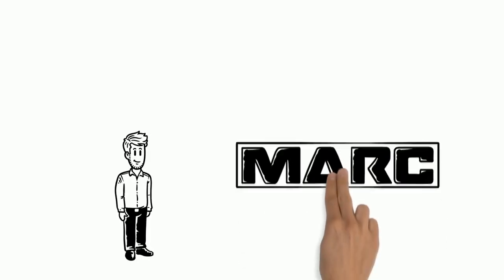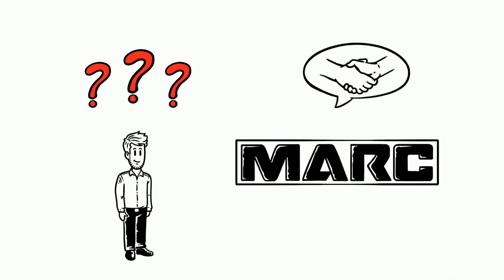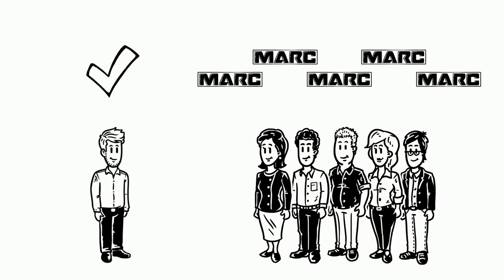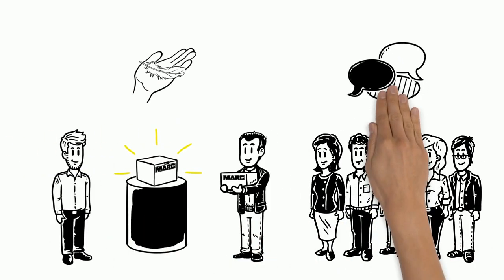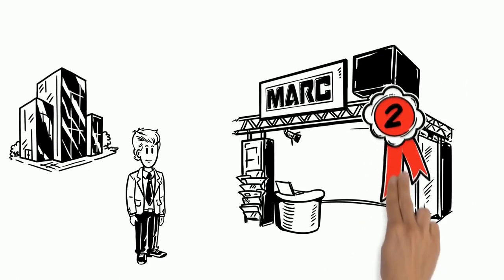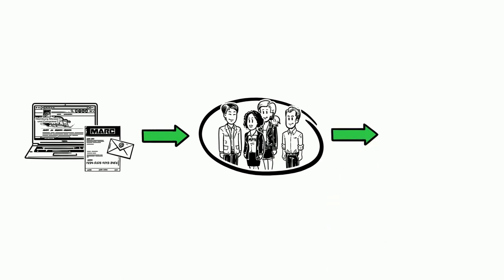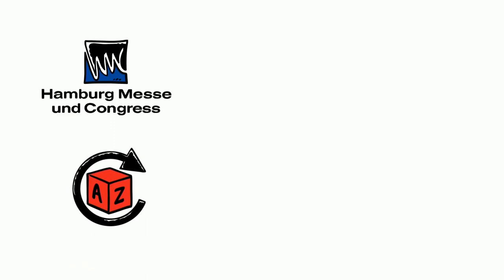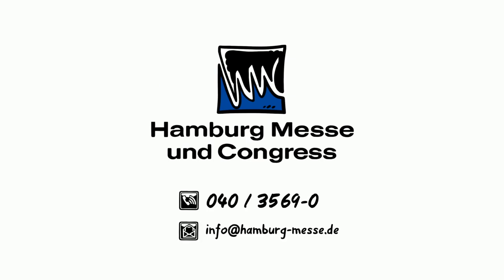Trade fairs: Your benefits easily explained